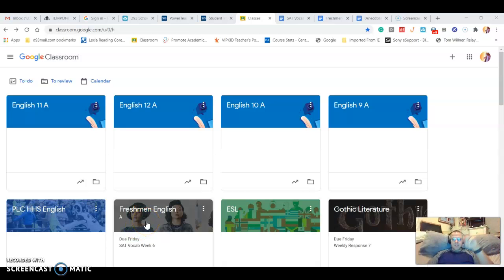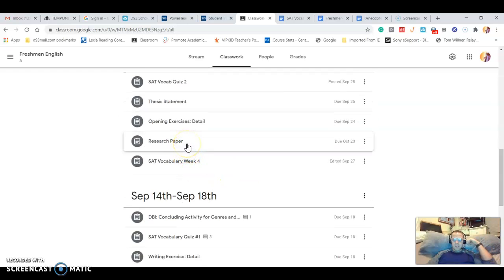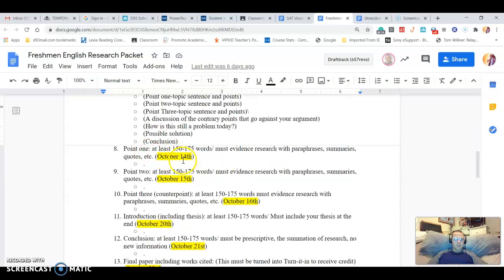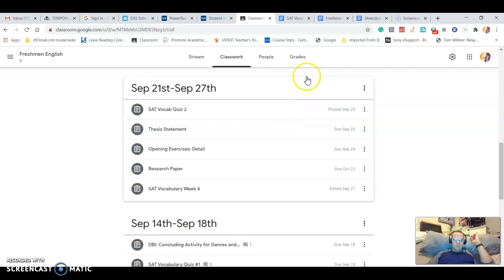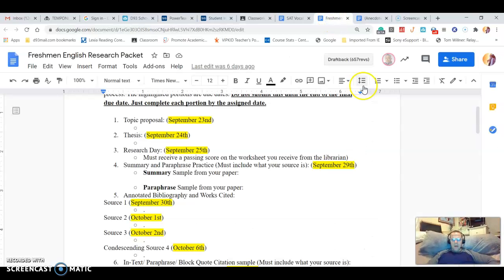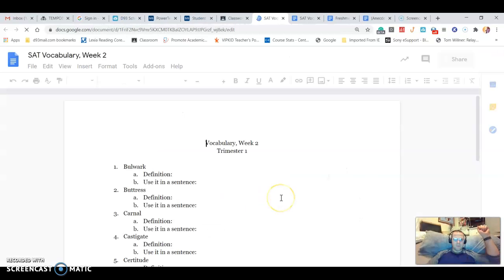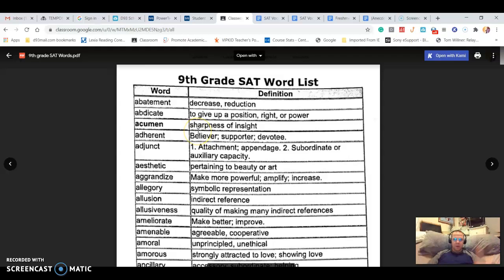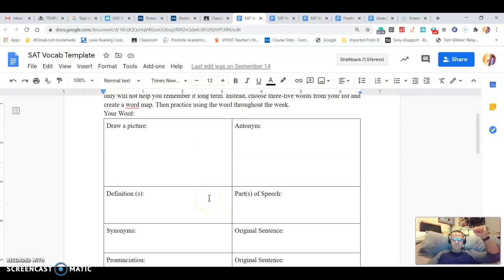How to use Google Classroom, Parents